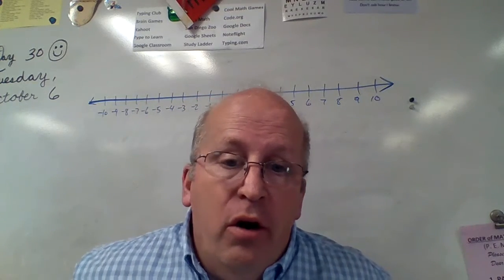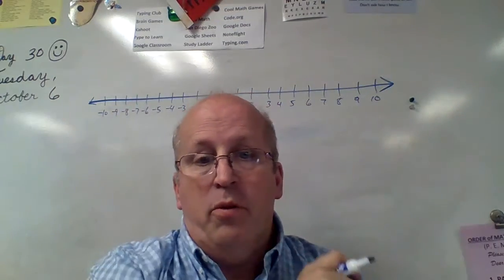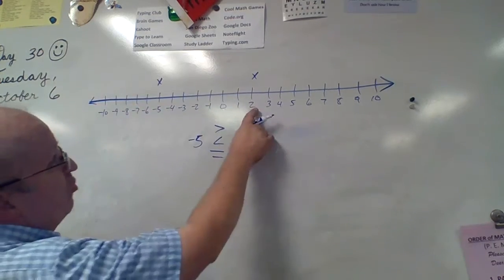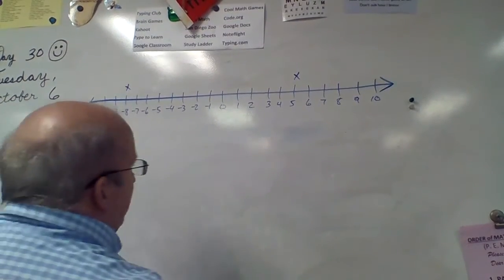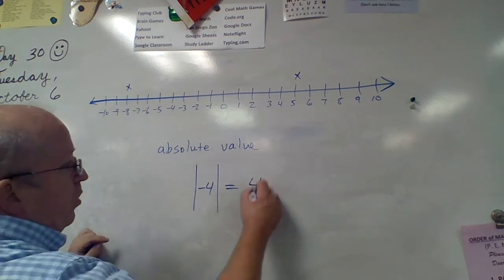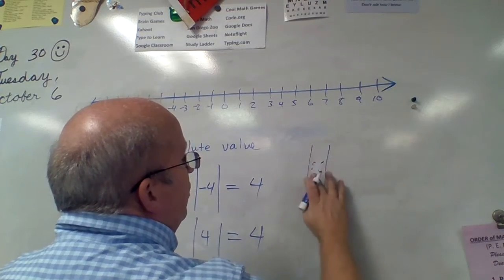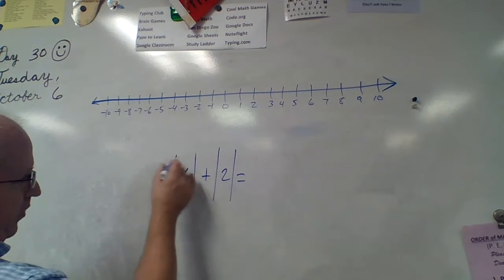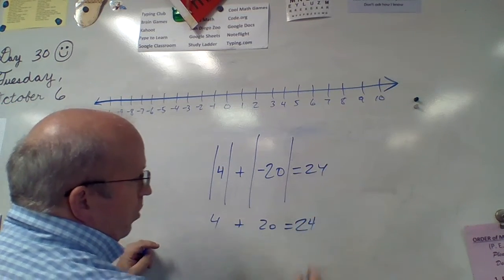gr 6 lesson 3-1 p 108